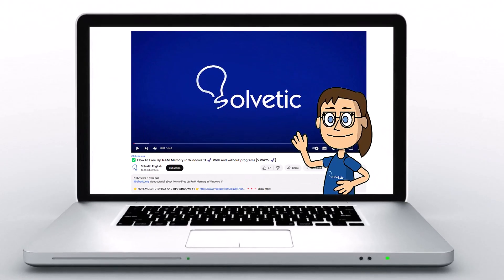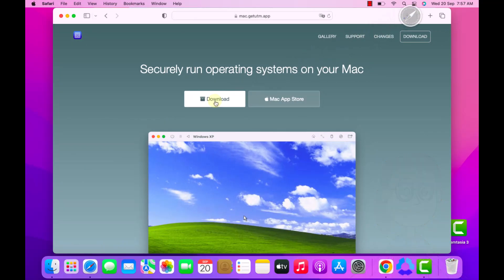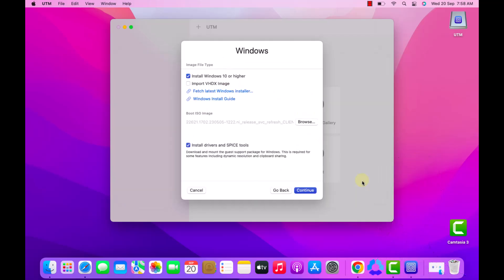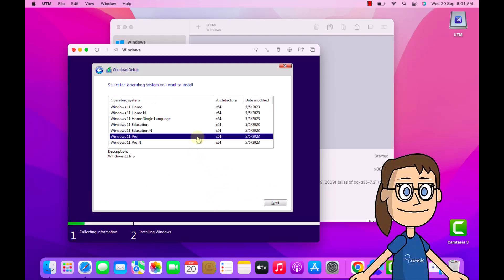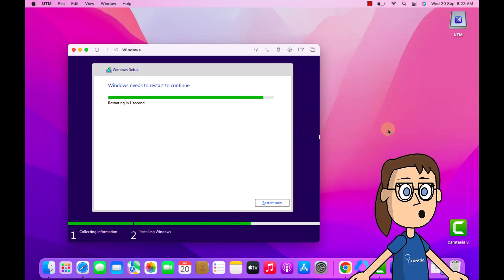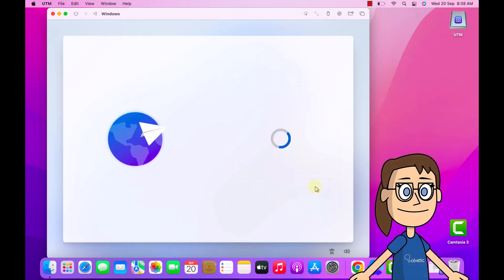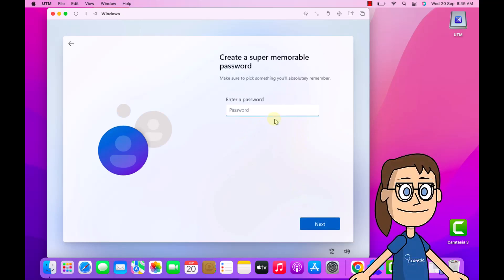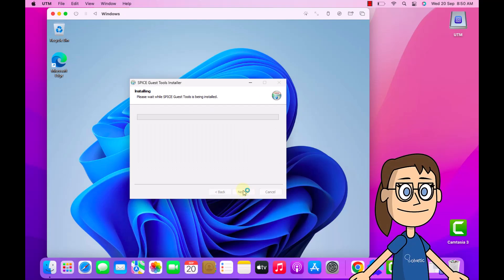How to INSTALL and RUN WINDOWS on MAC with UTM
In this video we will teach you how to install Windows on Mac without bootcamp and thus be able to have two systems on your PC for different tasks. Although it seems very difficult, today we will see a complete and useful way to be able to Install Windows on Mac and have both systems, for this we will do the process with Install Windows on Mac with UTM and here you have all the complete steps.